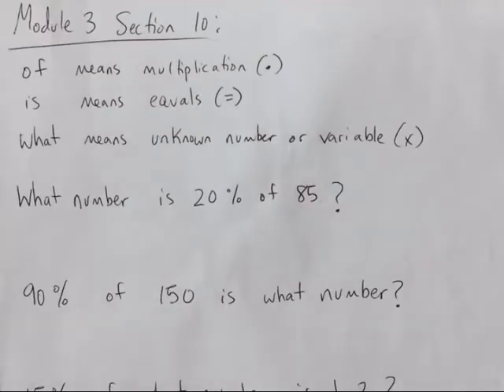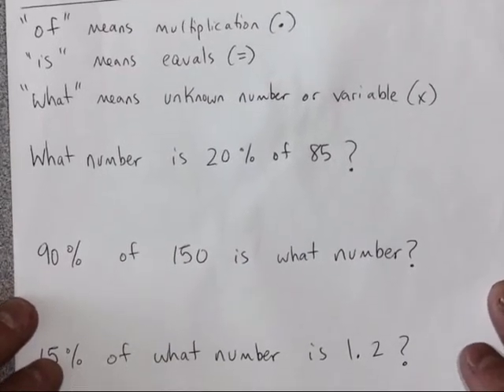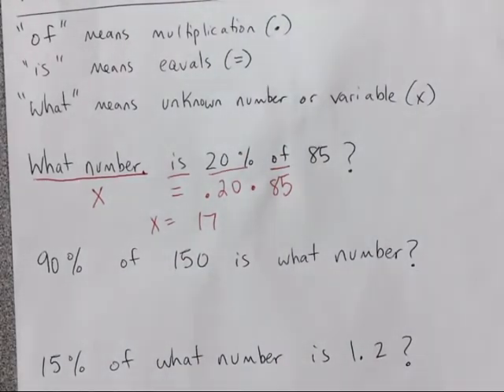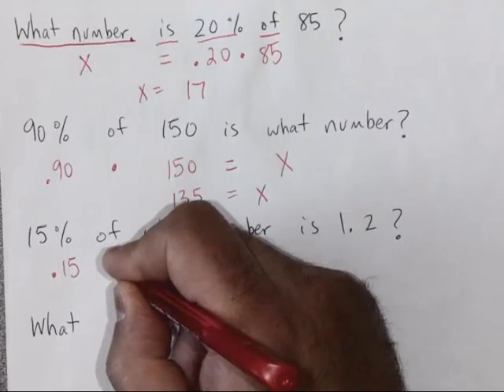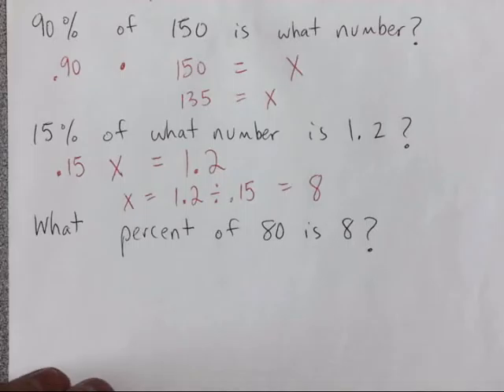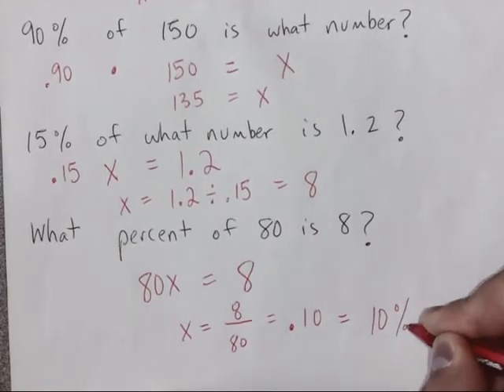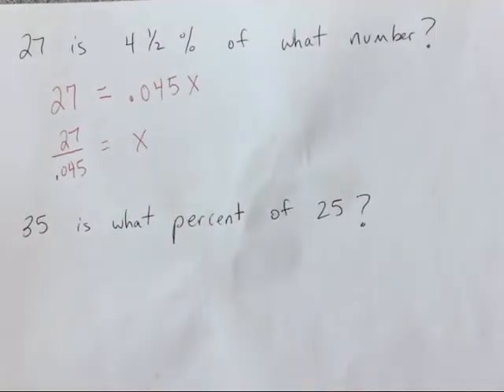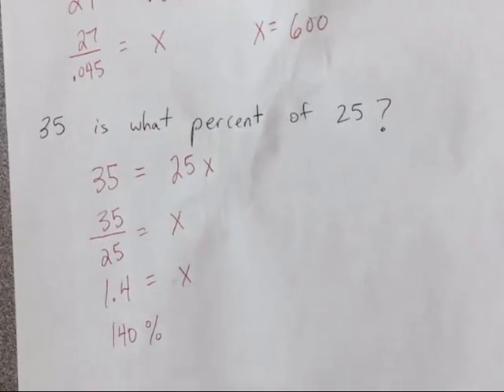Module 3 Section 10 Lecture Video Solving Percent Problems Using Equations